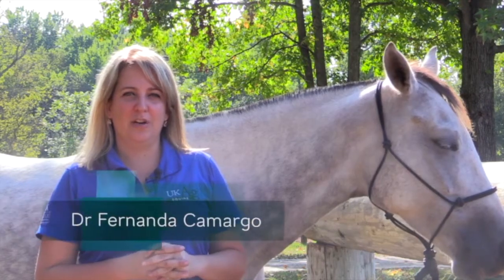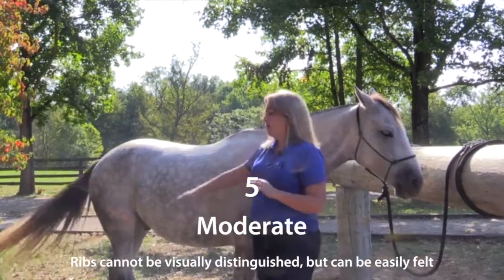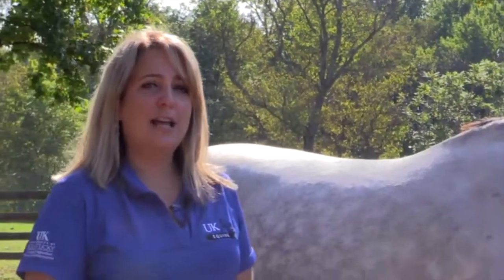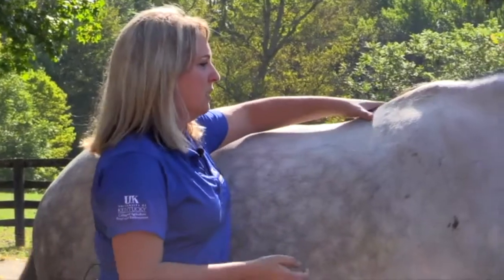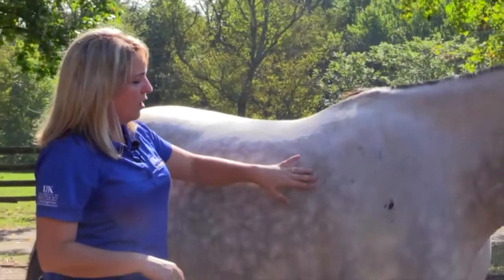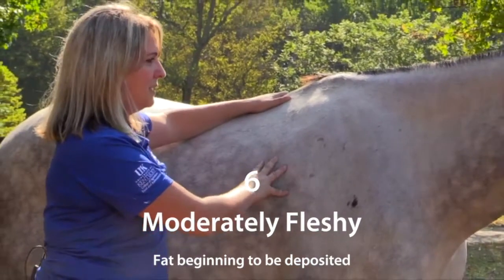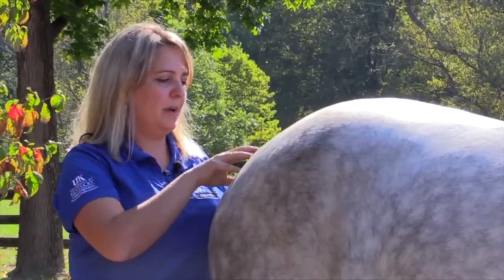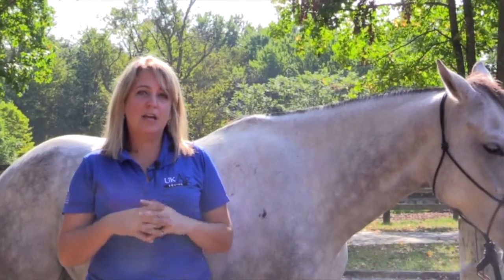The Kentucky 4-H Horse Program Presents: How to do Body Condition Scoring in Horses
In this video, Dr. Fernanda Camargo, Equine Extension Professor at the University of Kentucky will describe how to conduct a body condition evaluation in horses based on the Henneke Scale.